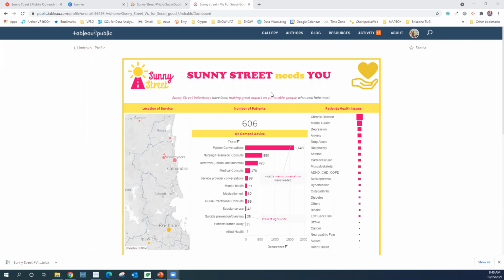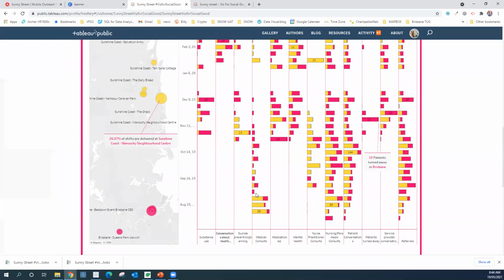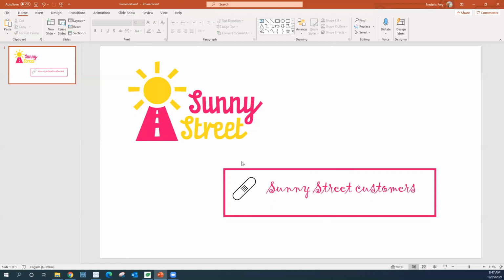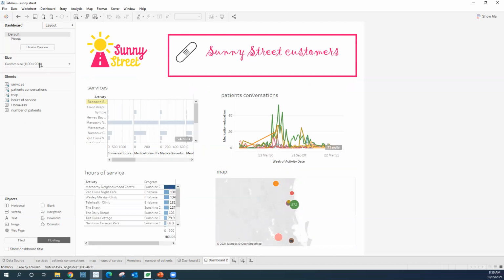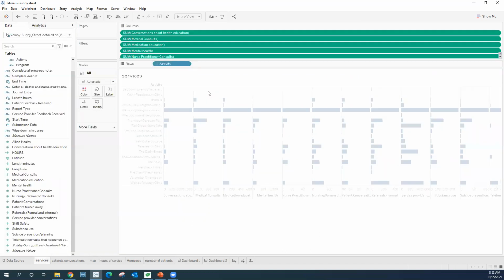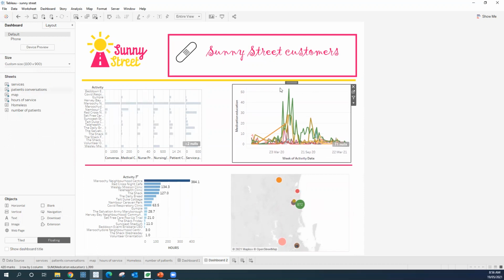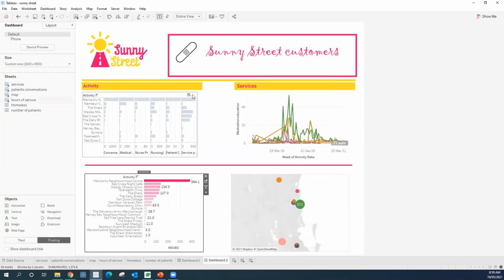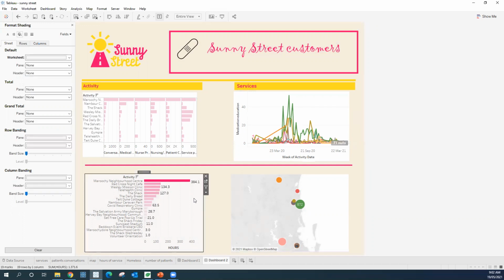Tableau quick dashboard creation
This quick video to show QUT BSN450 Business Intelligence students how to create and format a Tableau dashboard